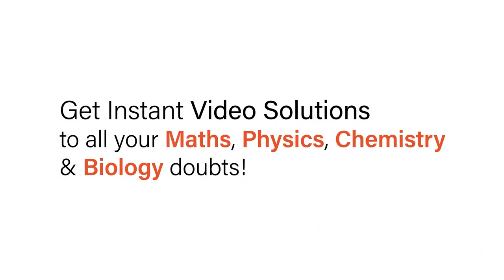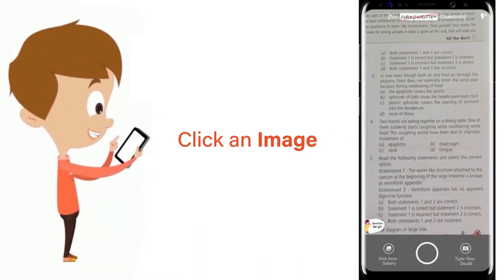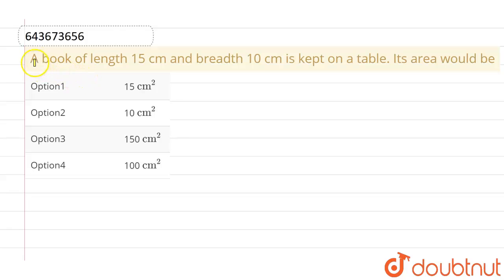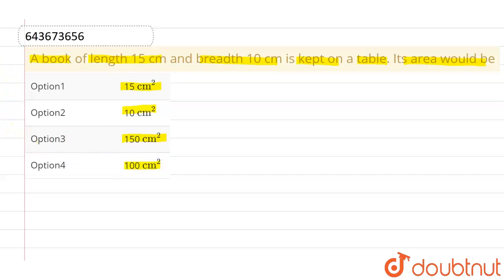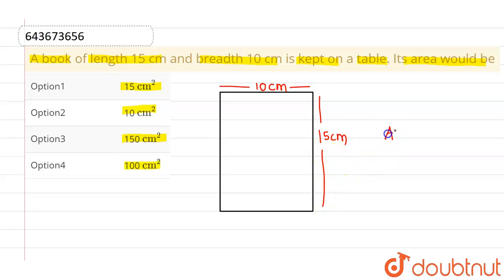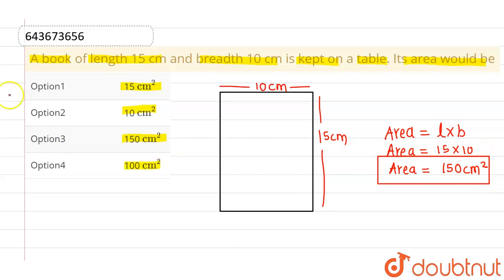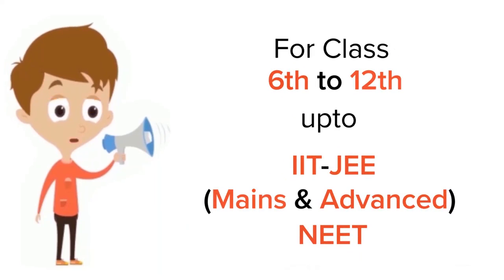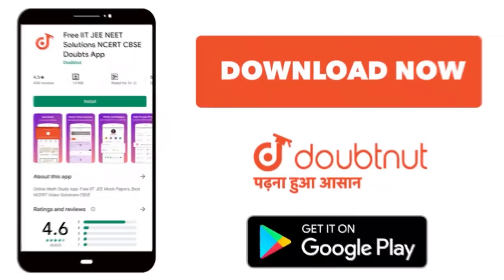A book of length 15 cm and breadth 10 cm is kept on a table. Its area would be | 6 | PHYSICAL Q...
A book of length 15 cm and breadth 10 cm is kept on a table. Its area would be
Class: 6
Subject: PHYSICS
Chapter: PHYSICAL QUANTITIES AND MEASUREMENT
Board:ICSE

👉 Have Any Query? Ask Us.

Our Telegram Pages:
class 6
6 class ka math syllabus